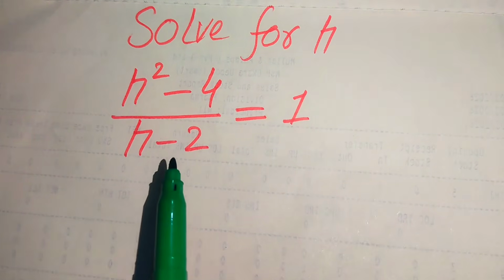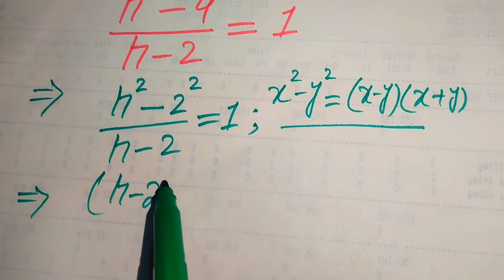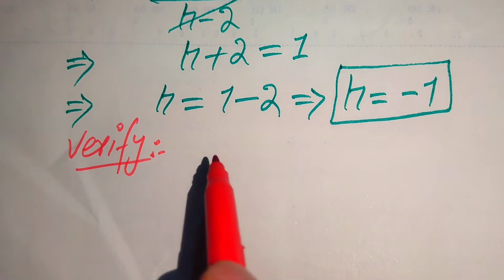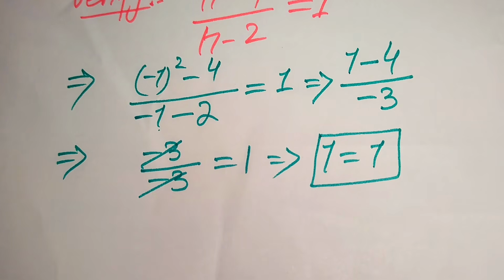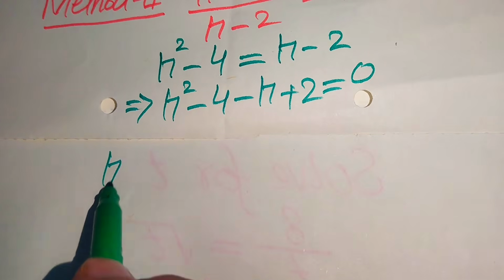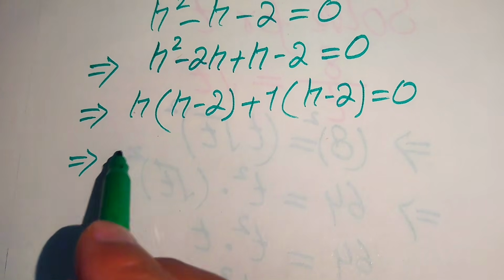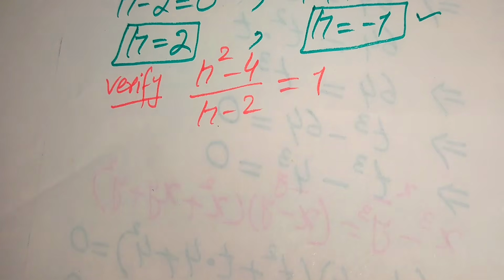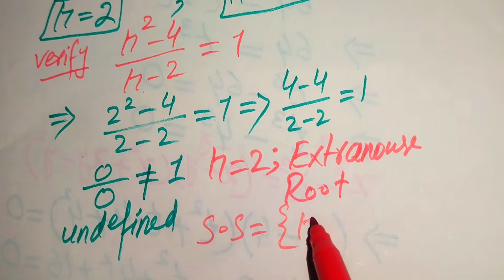Solving a 'Harvard' University entrance exam | Find h?